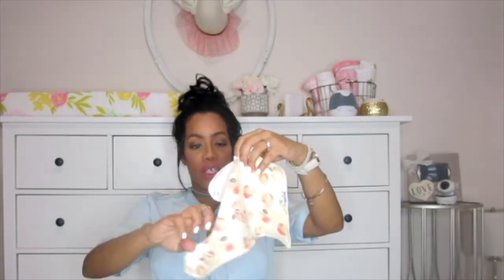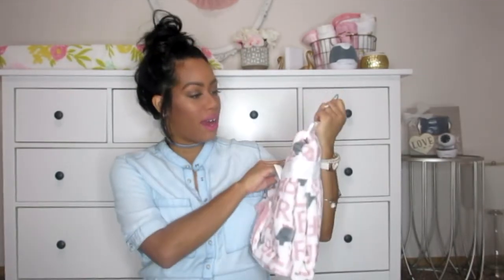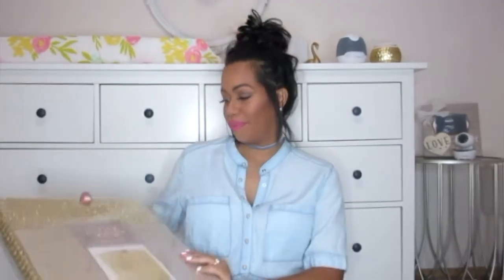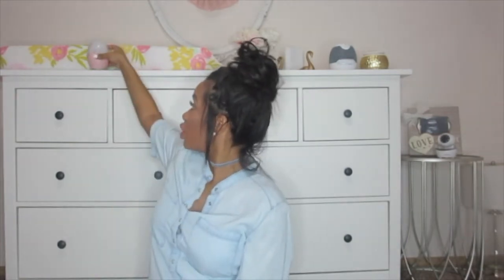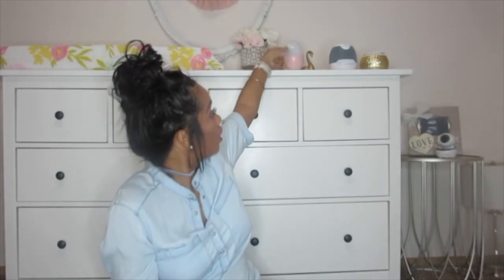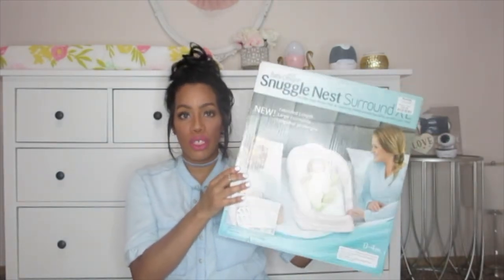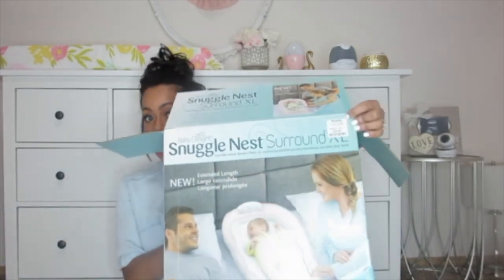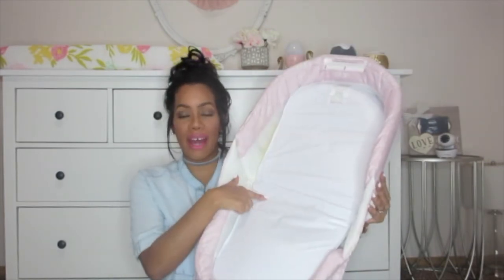NEWBORN MUST HAVES ON A BUDGET / NEWBORN ESSENTIALS MINIMALIST / BABY MUST HAVES 2019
Newborn Must Haves on a Budget
Hi Guys! Welcome back and thanks for coming and watching if you're new!  I am a mommy of four. Two big boys and two baby girls. My vlogs and videos are mostly of the baby girls and I.  Shurki Marie is 2 and Miss Layla Marie is almost 1.  I just decided to pick up our camera and start capturing all of their milestones and moments to look back at one day and remember all of the precious ( and NOT -SO- PRECIOUS ) moments LOL. I have loved every step of the way so far. I am new to video equipment and audio as well as camera.

Any ideas or suggestions would lobe amazing.

xoxo

Miss Crissy